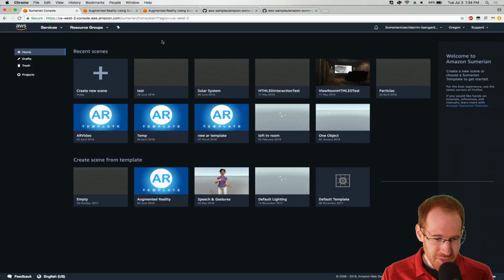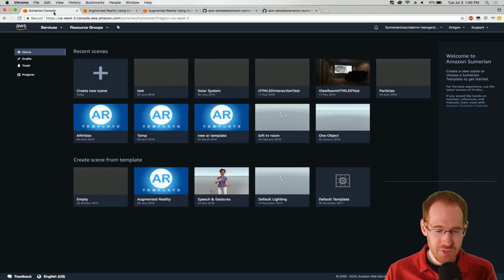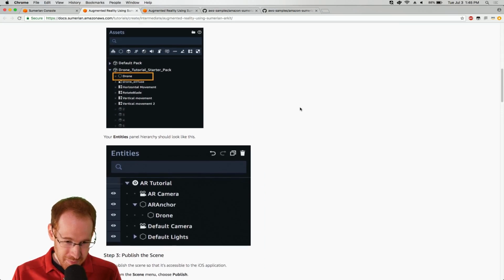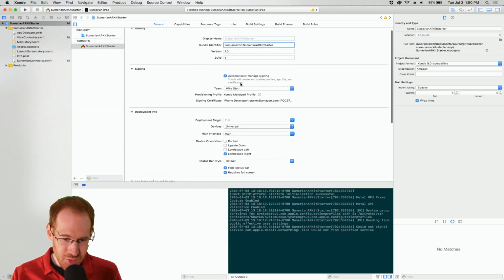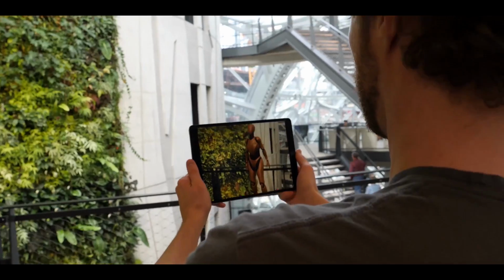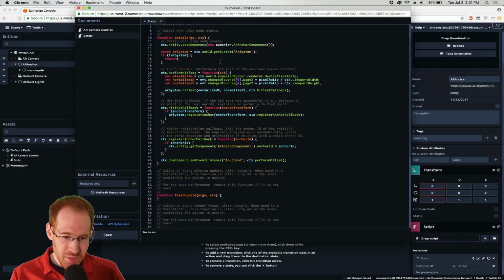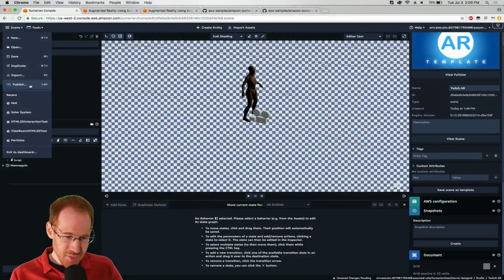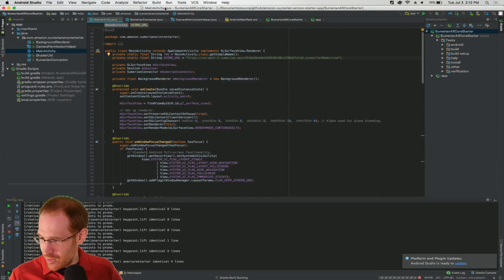Developing AR/VR Experiences with Amazon Sumerian | Ep 9: Creating an Augmented Reality Application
Amazon Sumerian lets you create and run virtual reality (VR), augmented reality (AR), and 3D applications quickly and easily without requiring any specialized programming or 3D graphics expertise.

With Sumerian, you can build highly immersive and interactive scenes that run on popular hardware such as Oculus Go, Oculus Rift, HTC Vive, HTC Vive Pro, Google Daydream, and Lenovo Mirage as well as Android and iOS mobile devices. In this live stream we see how Amazon Sumerian can be used to create an AR application and walk through how to build and deploy an AR app both on iOS and Android.